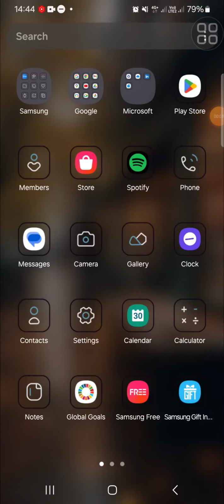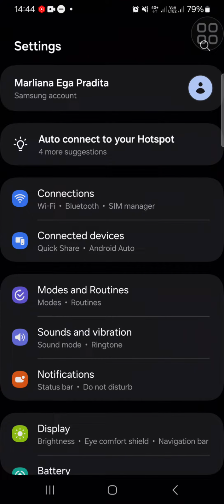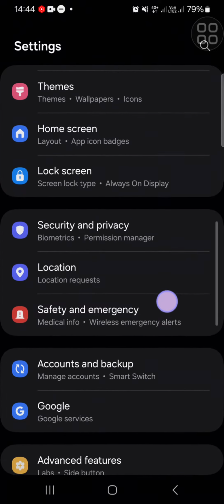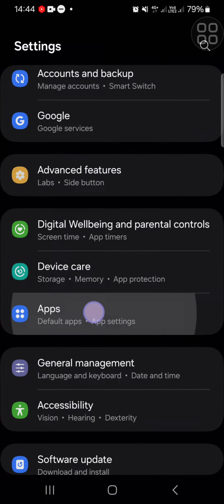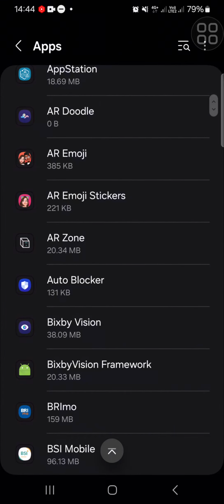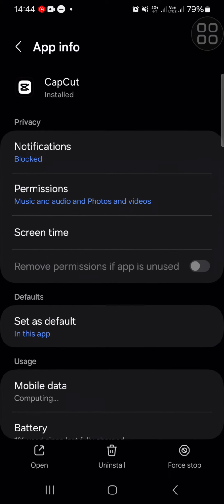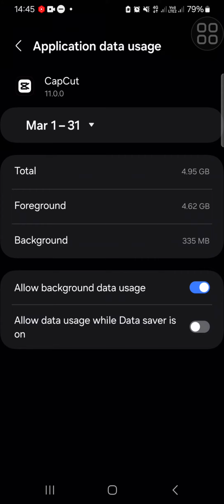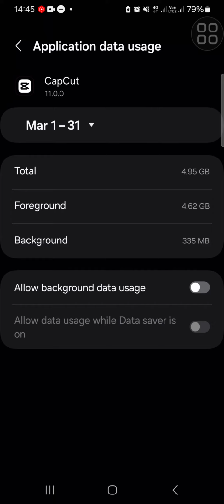~ Stop Wasting Data! Turn Off Background Usage on Your Samsung Galaxy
Is your Samsung Galaxy gobbling up data faster than you can keep track? In this tutorial, discover how to regain control and put a stop to unnecessary background usage, saving both data and money in the process.

Background data usage on your Samsung Galaxy can sneakily devour your precious data allowance without you even realizing it. But fear not! With just a few simple steps, you can take back control of your device and prevent those data-hungry apps from running amok in the background.

To start, learn how to disable background usage for specific apps on your Samsung Galaxy phone. By following the steps outlined in this video, you'll be empowered to identify and deactivate background data usage for any app of your choosing, putting an end to data drain once and for all.

Say goodbye to surprise data overages and hello to a more efficient smartphone experience. With this easy-to-follow tutorial, you'll be equipped with the knowledge to stop wasting data and start saving money on your monthly phone bill.

Don't let background apps sneakily eat away at your data allowance any longer. Take control of your Samsung Galaxy today and start enjoying a more data-conscious mobile experience!